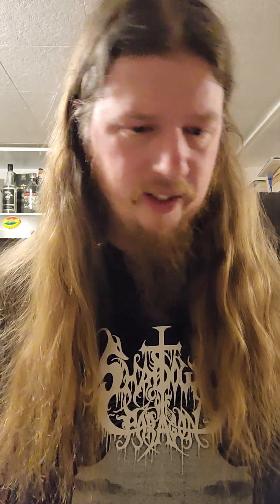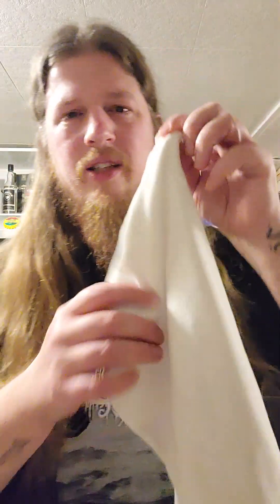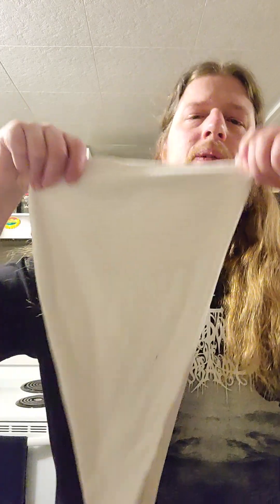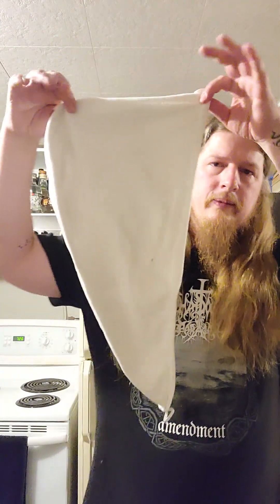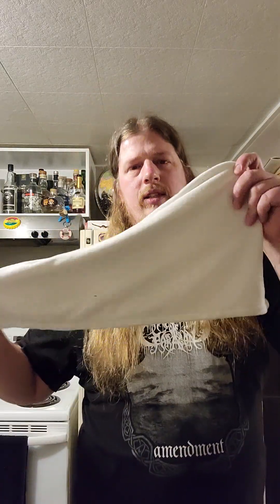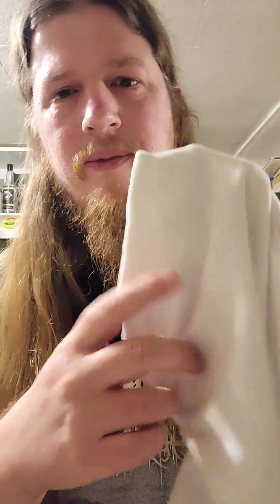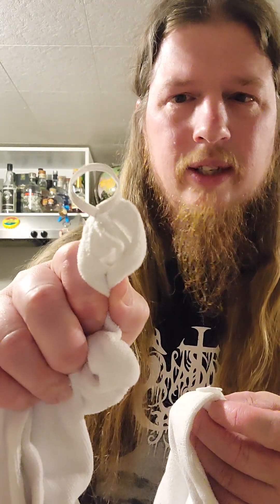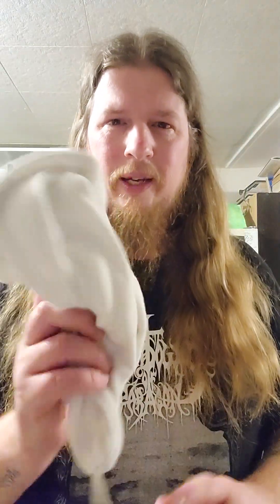A Wet Hair Hat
Put you're wet hair in this hat!